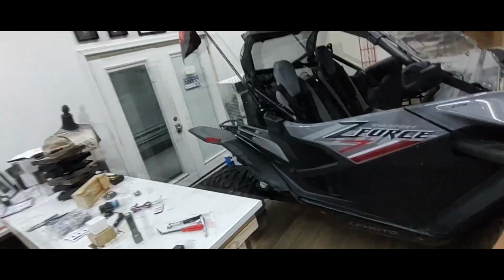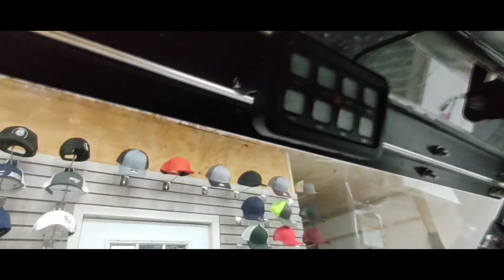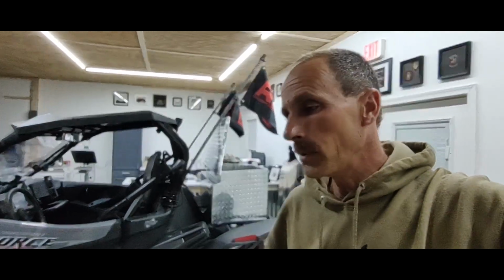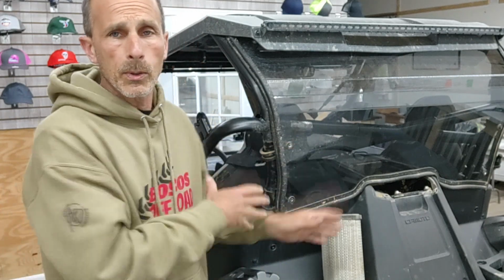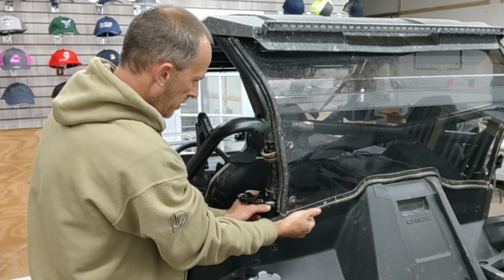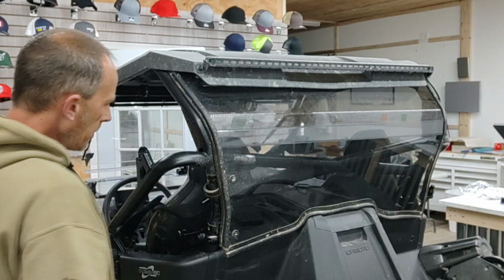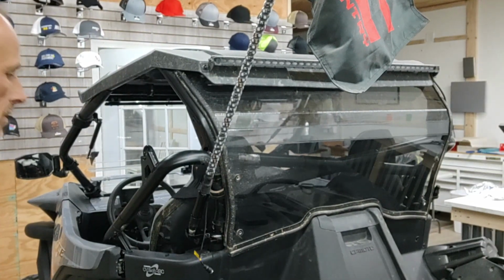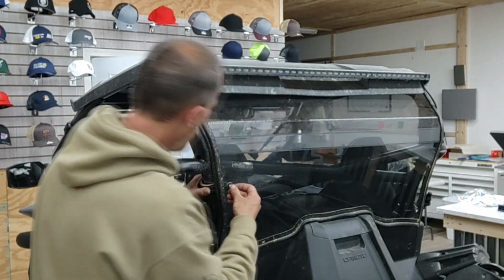WHAT WE DID TO GET READY FOR WINDROCK PARK! CF MOTO 950 SPORT SXS OFFROAD Whips and wheels Part 1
In this video we show what we did to get ready for Windrock Park and some cool upgrades!